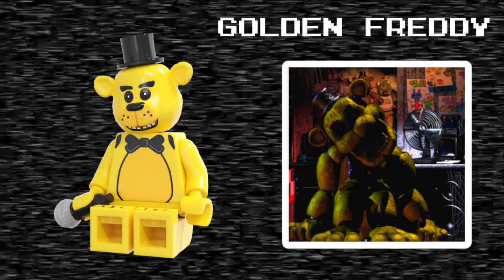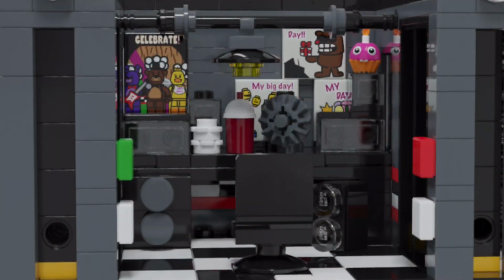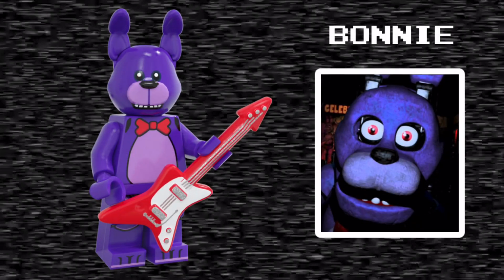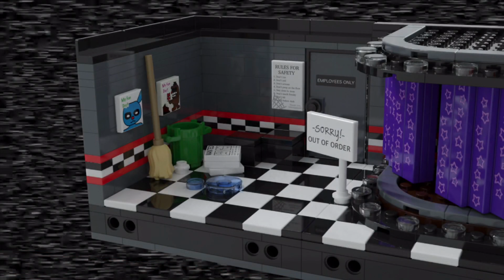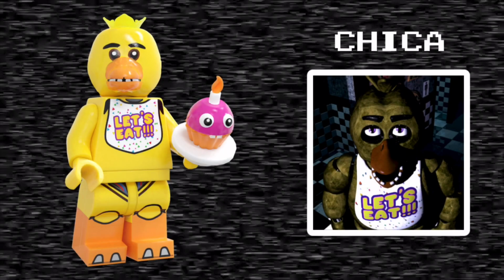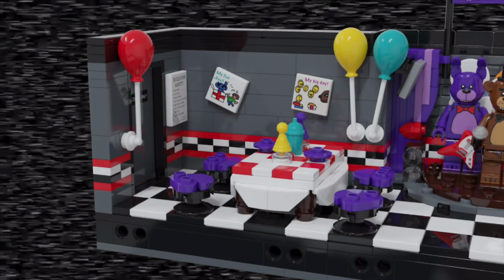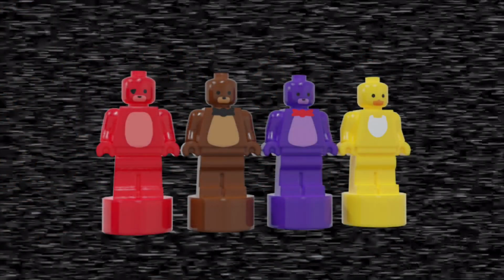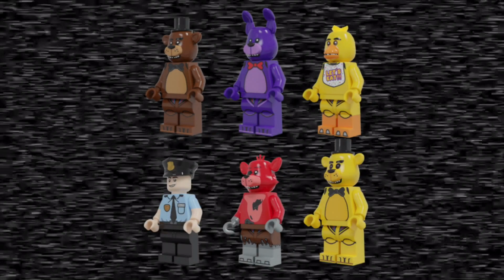I Made LEGO Five Nights at Freddy’s Sets..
In today’s bricktober special.. we take a look at 3 custom LEGO sets based on five nights at Freddy’s (Fnaf). Including the Fnaf office, Pirate Cove and The Show Stage.

With 5 minifigures being Freddy Fazbear, Bonnie the Bunny , Chica the Chicken, Foxy the Pirate, Golden Freddy (Cassidy) and Mike Schmidt (The Night Guard / Michael Afton.)

Chapters:
00:00 Introduction
01:20 The Office
03:55 Pirate Cove & West Hall
06:42 The Show Stage
10:10 Epilogue

What is FNAF?
As an anonymous night guard, you must survive five nights as you are hunted by five animatronics hell-bent on killing you. You are the night guard at Freddy Fazbear's Pizza, a Chuck-E-Cheese styled family restaurant. As the night progresses you are stalked by five animatronic characters looking to kill you.

LEGO Fnaf is something I’d love to make more of! Maybe something from sister location or fnaf pizzeria simulator. What would you like to see?